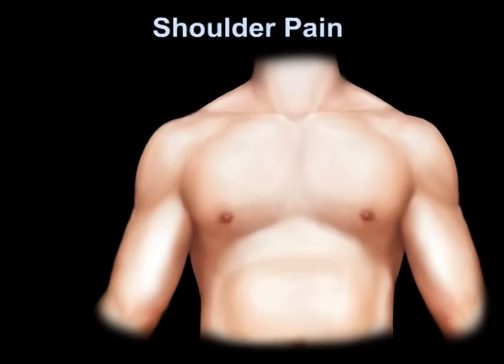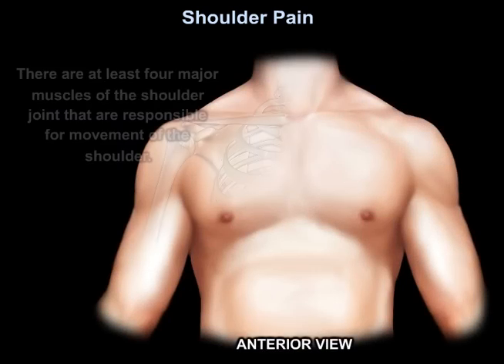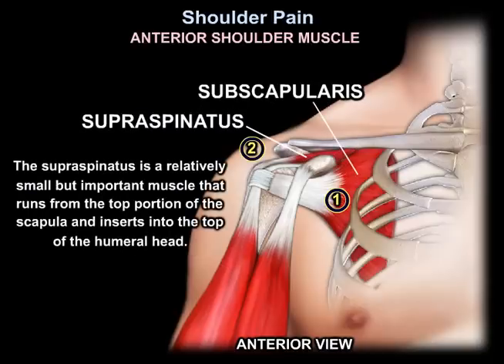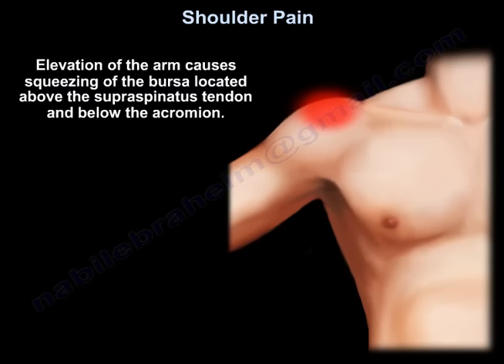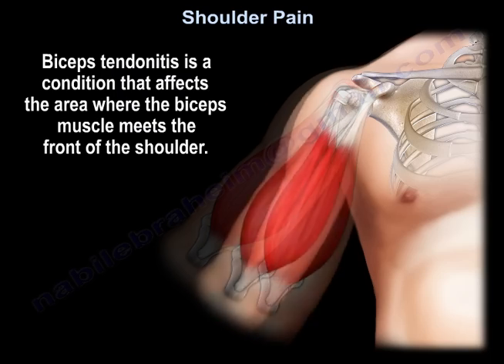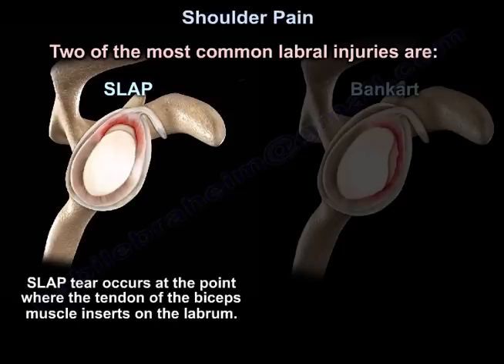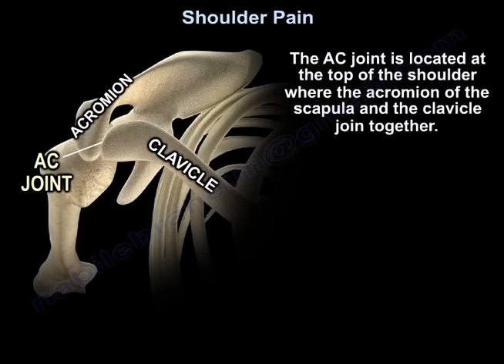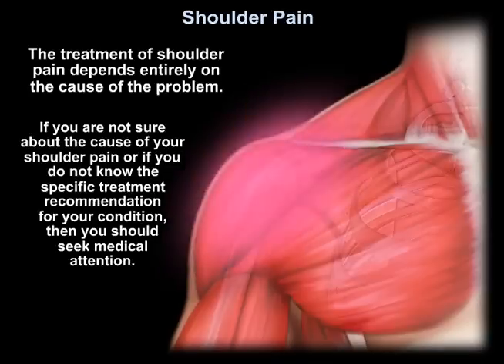Shoulder Pain - Everything You Need To Know - Dr. Nabil Ebraheim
Dr. Ebraheim’s educational animated video describes conditions associated with neck and shoulder pain

Shoulder pain
Shoulder pain is most commonly associated with injury to the muscles, tendons, and ligaments within the shoulder.  However, this pain can also originate from the area of the cervical spine and radiate into the arm.  There are 2 main joints within the shoulder, the acromioclavicular joint (AC joint) and glenohumeral humeral joint is the shoulder joint.  The acromion and the clavicle combined to form the AC joint.  The glenohumeral joint is a ball-and-socket joint which involves articulation between the head of the humerus and the glenoid fossa of the scapula.  There are 4 major muscles at the shoulder joint that are responsible for movement of the shoulder.
These are the 4 muscles:
• Subscapularis
• Superaspinatus
• Infraspinatus
• Teres minor

In addition to the 4 muscles, the biceps is an important shoulder and elbow muscle.  The for shoulder muscles can be in front, or in back of the shoulder.  The subscapularis muscle is present in front of the shoulder.  Here you can see the relationship between the subscapularis muscle and the 2 heads of the bicep muscle.  The supraspinatus is a relatively small but important muscle that runs from the top portion of the scapula and inserts into the top of the humeral head.  And from the back position or the posterior position, the muscles of the shoulder joint include the infraspinatus and teres minor muscles.  These muscles of the shoulder combined to form a thick cuff that is important in stabilizing the shoulder as well as elevating and rotating the arm.  Common causes of shoulder pain includes impingement.  50% of all patients to go to the doctor for shoulder pain will have an impingement syndrome.  With rotator cuff tendonitis, raising the arm is painful.  Elevation of the arm causes squeezing of the bursa located above the supraspinatus tendon and below the acromion.  Bursitis is a frequent cause of shoulder pain and usually occurs in conjunction with an impingement syndrome.  Irritation of this bursa will often cause pain due to overuse.  Tears of the rotator cuff is a common cause of pain associated with the shoulder.  Most tears occur in the supraspinatus muscles and the tear can be either partial or complete, with complete tears of the tendon usually requiring surgery.  With tears of the rotator cuff, the patient is unable to raise the arm.  Biceps tendonitis is a condition that affects the area where the biceps muscle meets the front of the shoulder.  The pain is in front of the shoulder.  Tendonitis of the biceps usually develops as a result of rotator cuff tendonitis.  The labrum is a cuff of tissue surrounding the rim of the glenoid which helps to keep the head of the humerus in place within the shoulder joint.  Tears of that glenoid labrum is often associated with significant shoulder pathology.
Two of the most common labral injuries are:
• SLAP tear
• Bankart lesion

A SLAP tear is different from a Bankart lesion.  The SLAP tear is not common and is difficult to diagnose.  The SLAP tear occurs at the point where the tendon of the biceps muscle inserts on the labrum.  The pain associated with a SLAP tear is deep within the shoulder or in the back of the shoulder.  The patient complains of catching, popping, or clicking sensations.  Pain with throwing a ball and pain with overhead activities.  The O'Brien's test is the most commonly used test for the diagnosis of a SLAP tear.  MRI arthrogram is usually helpful.

Bankart lesion occurs as a result of dislocation of the shoulder.  When an individual sustains a shoulder dislocation, that ultimately tears the labrum.  The AC joint is located at the top of the shoulder, where the acromion of the scapula and the clavicle joint together.  This joint can be affected by inflammation, arthritis, or osteolysis or injury.  Osteolysis of the distal end of the clavicle can be seen, especially weightlifters.

Another common cause of shoulder pain is arthritis of the shoulder.  The patient will have global pain with decreased painful range of motion that is restricted.  X-ray will show the arthritis.

 The treatment of shoulder pain depends entirely on the cause of the problem.  If you are not sure about the cause of your shoulder pain, or if you do not know the specific treatment recommendation for your condition, then you should seek medical attention.